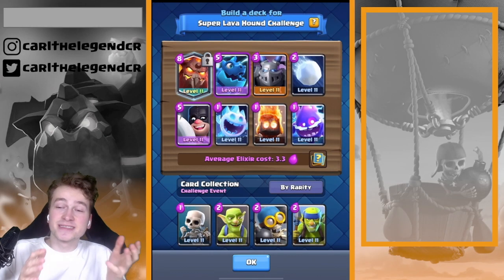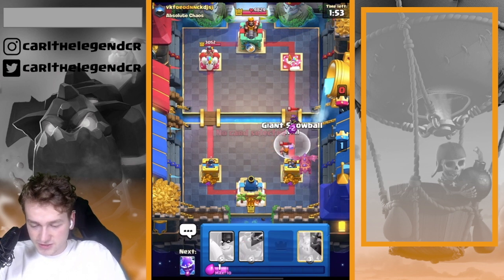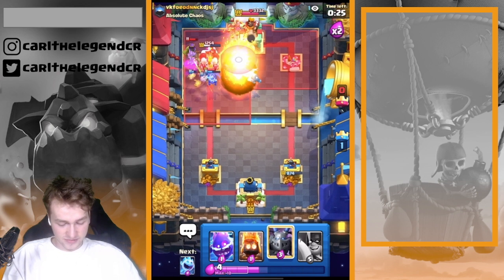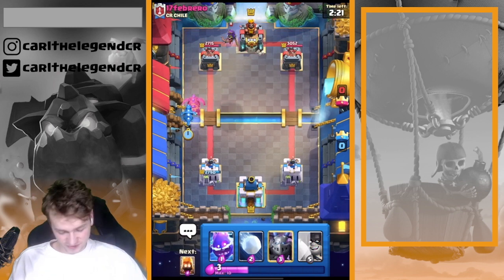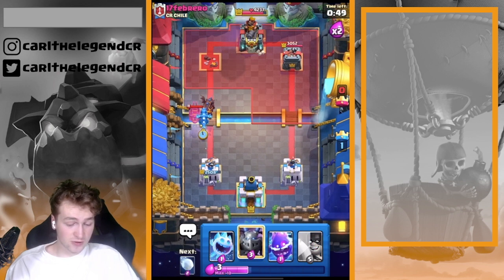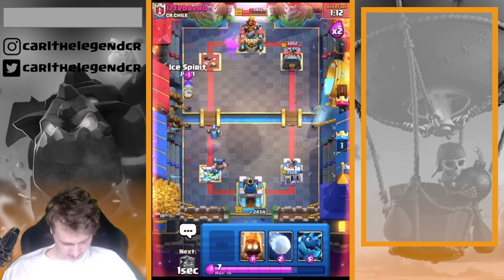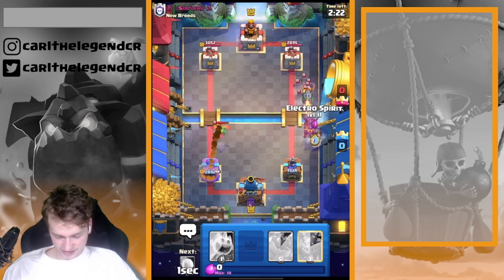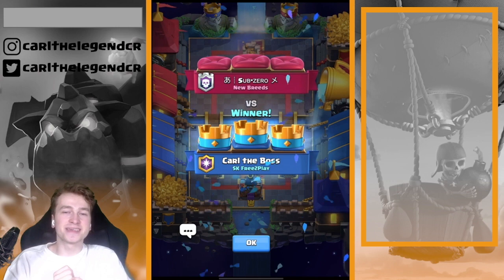Best Deck for the Super Lava Hound Challenge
In this Video I wanna show you the best Super Lavahound Deck and also my Opinion about this card.

Socials
► Livestreams